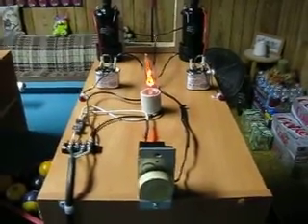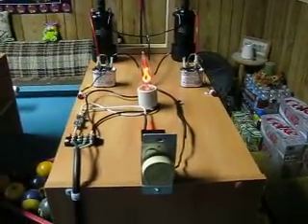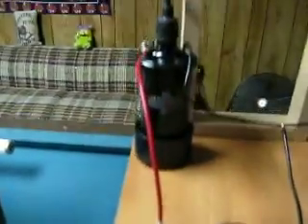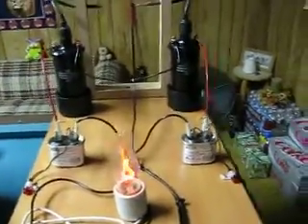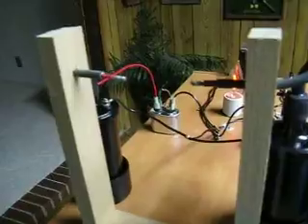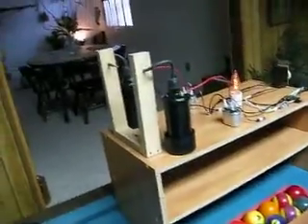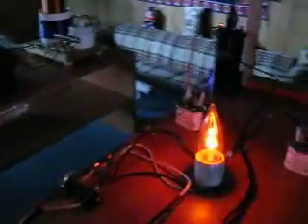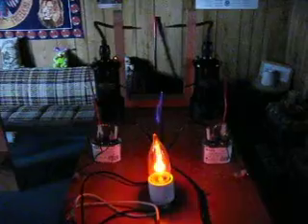High Voltage Arc / Ignition Coil - Light Dimmer Switch - Run Capacitor - Circuit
This is a simple, BUT DANGEROUS, High Voltage Generator.  It uses three basic components:

1- Light Dimmer Switch (Clips the A/C sinewave to something useable by a coil)
2- Automotive Ignition coil (Generates the High Voltage)
3- A 5mfd `run capacitor'. (REQUIRED! Goes in series to reduce the line current.  Without it you will blow your circuit breaker as the coil will appear as a dead short to your power).  IMPORTANT: The capacitors will hold a powerful charge even with the power disconnected.  I use a 10Meg Ohm bleeder resistor and a small neon indicator lamp (both in parallel across the cap).

All three items are hooked in series

In the above project, I used two coils and two `run capacitors'.  The coils are out of phase with one another (hot wire hooked up to the negative on one and the positive on the other) to increase the combined output.

Always use a fuse (5 amp for this project).  The small flickering light bulb is there for safety.  It is lit when there is power to the project, even if the light dimmer is off. The `run caps' are available from an electric motor store or through ebay.

IMPORTANT NOTE: I have since modified this by remounting the two ignition coils horizontally (now laying on their sides), vs vertically (standing straight up as shown in this video).  This change should eliminate any internal arcing inside the coils due to the small amount of air inside of them exposing the primary terminals to the center secondary.  When placed on their sides, the internal oil should cover and insulate these internal items.

Be sure to see my latest video of my `Ignition Coil / Light Dimmer High Voltage Generator - Variable Output Design'  I have a schematic for that one if interested.. send request to  lasvegas_2  at  hotmail  dot  com